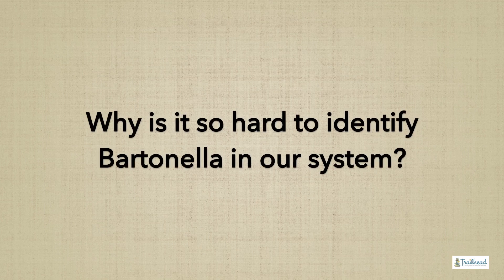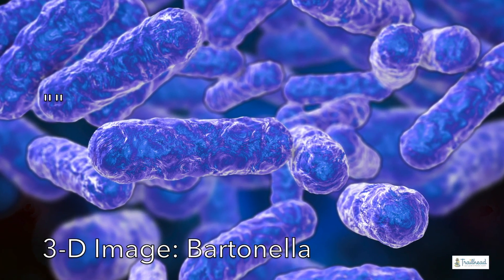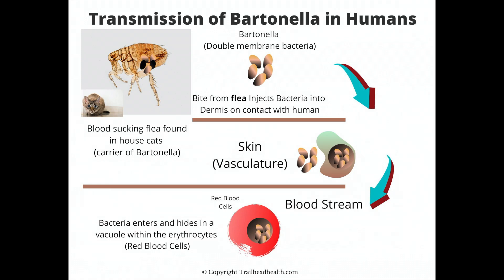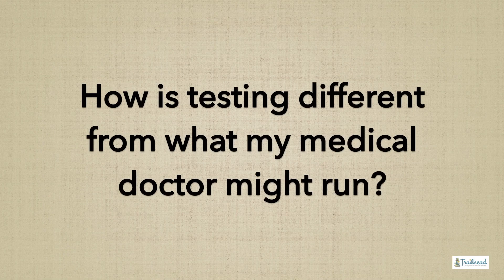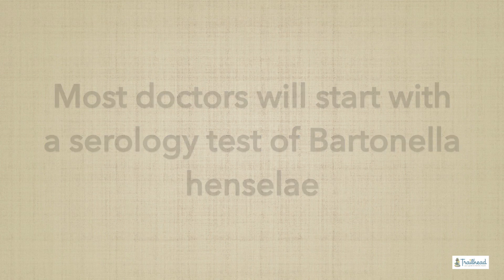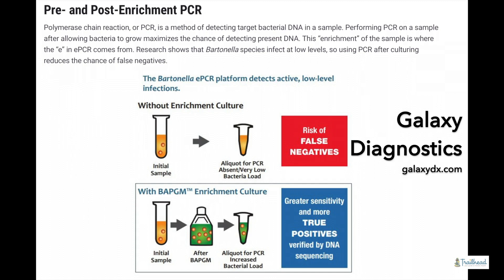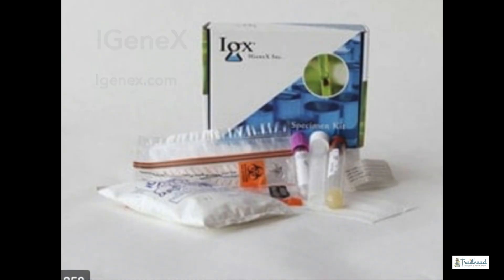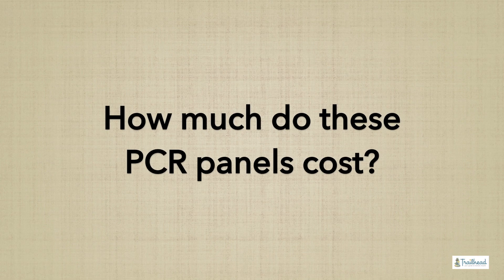Bartonella (Cat Scratch Fever) Transmission and Testing Options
Learn about different ways to Test for Bartonella, how it's done the right way at Restorative Health Solutions, and in most cases, at less cost to you.

Just copy and past the link above in your google browser.

To learn about Lyme Disease, Testing, Lyme Co-infections and Chronic Lyme Protocols Click here...

If you liked this video, please click the Like button.

To learn more about Dr. Kyle Warren, DC, CFMP and to connect with him

Send a Shout-Out to a practitioner that you love. It will help us spread the word about good practitioners, medical doctors and clinics

N-20102